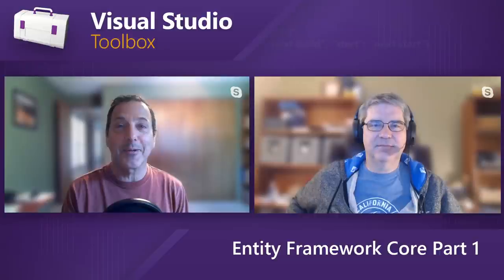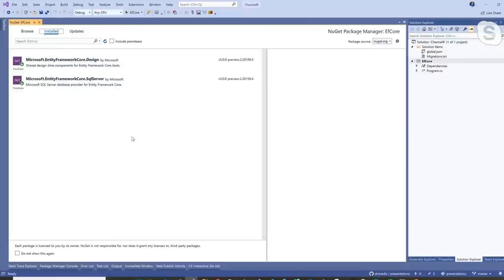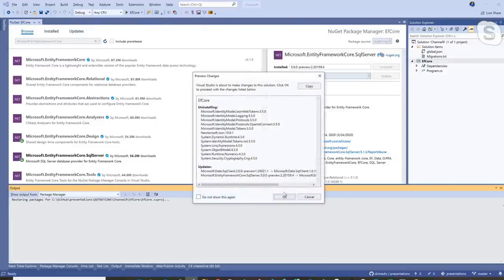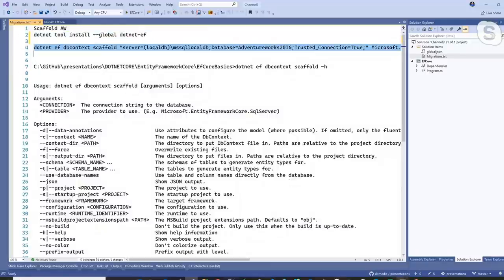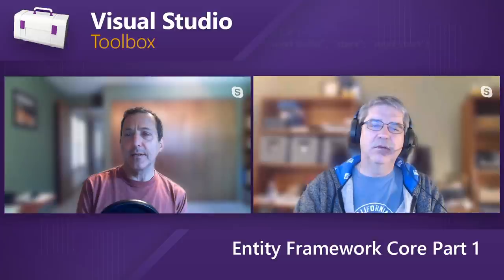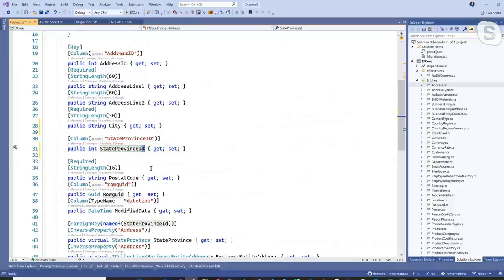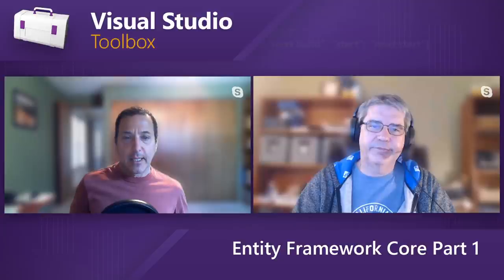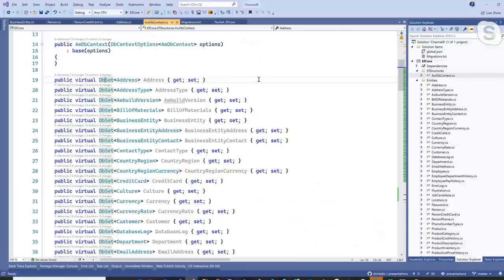Entity Framework Core Part 1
In this episode, Robert is joined by Phil Japikse for part 1 of a 5 part series on Entity Framework Core. Aimed at folks new to EF Core, Phil shows how to start with an existing SQL Server database, create entities/objects for each table and then how to perform basic CRUD operations on the data.

In this episode, we scaffold the DbContext and the Entities from the Northwind Database, discuss navigation properties and relationships.

Episode list:

Part 1: Working with Existing Databases (this episode).

Part 2: Change Tracking Change Tracking is one of the most compelling reasons to use an object-relational-mapper (ORM) like EF Core. In this episode we discuss how the change tracker works, see it in action, as well as load data outside of the change tracker.

Part 3: Basic Queries This episode covers querying data using EF Core. We discuss the basics of Where clauses, retrieving single items or lists of items, as well as when queries actually execute.

Part 4: Querying Related Data and Using Projections Querying related data is simple in EF Core. In this episode we demonstrate creating joins in our LINQ queries with Include and ThenInclude. We also discuss how you use projections to shape the queried data into other objects, anonymous or strongly typed.

Part 5: Putting the CUD into CRUD Wrapping up our starter series on EF Core, this episode covers adding, updating, and deleting data.